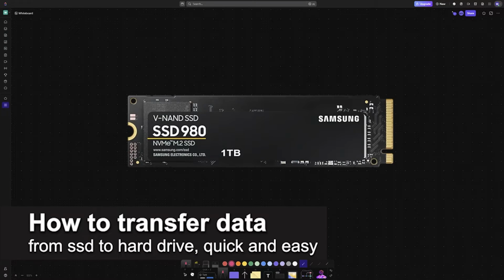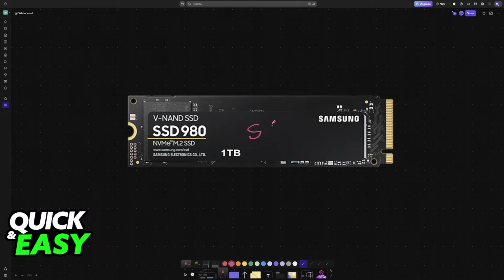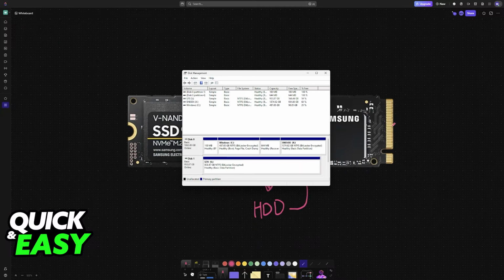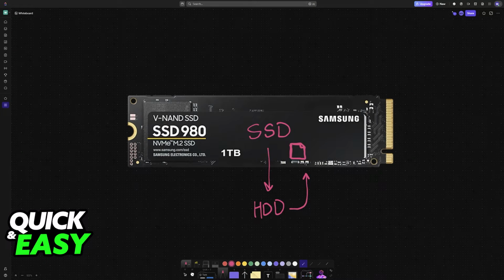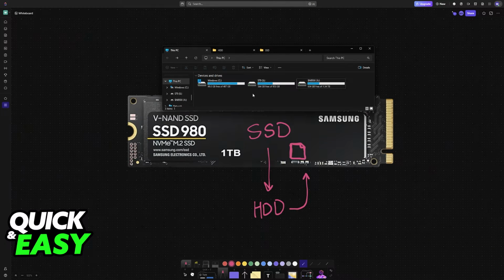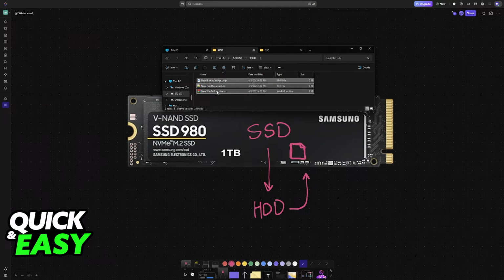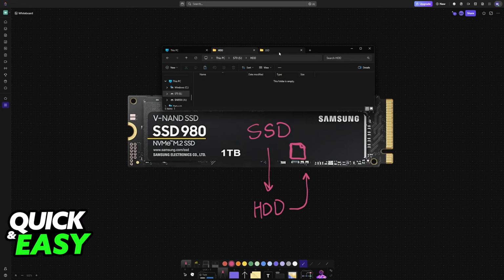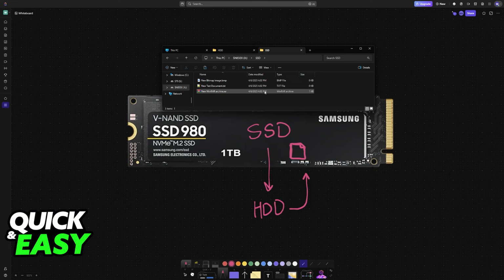How To Transfer Data From SSD to Hard Drive (2025) - Step by Step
I will solve your doubts about how to transfer data from ssd to hard drive, and whether or not it is possible to do this.

I hope I have helped you with the video!